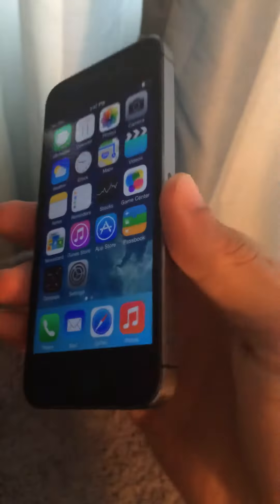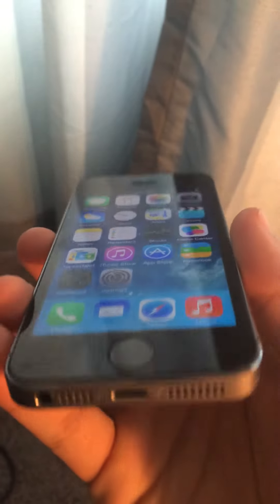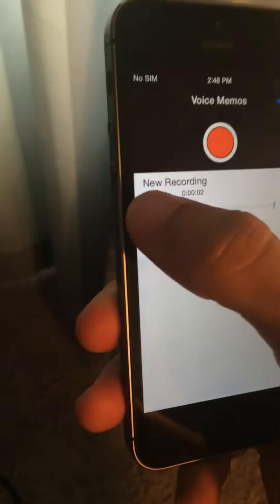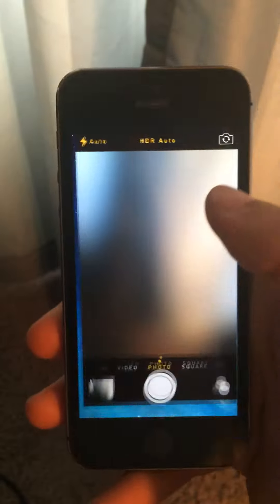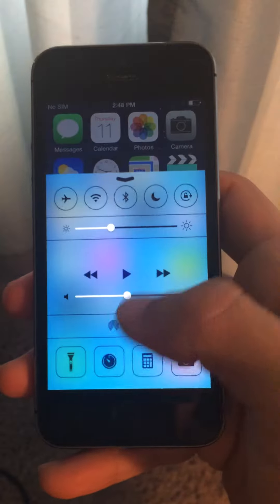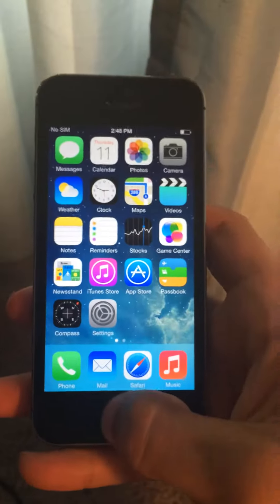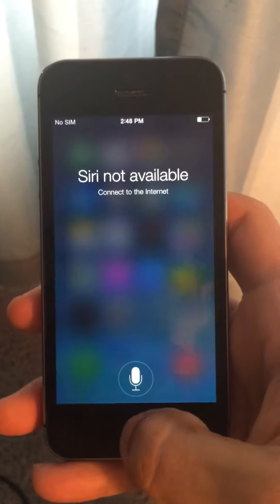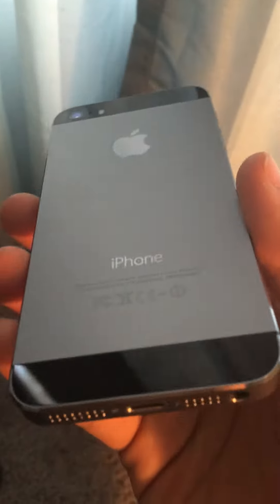iPhone 5s 32gb VERIZON for sale $475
Like new, minor scratches, no charger included